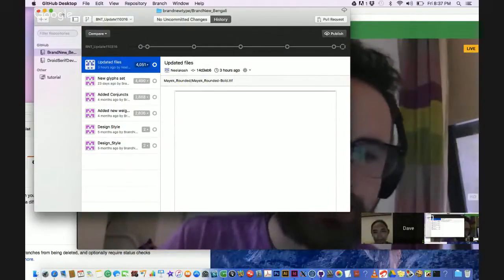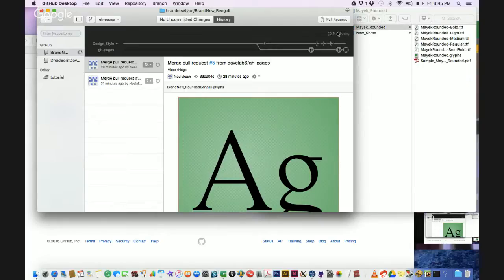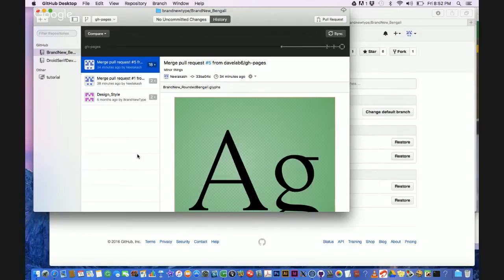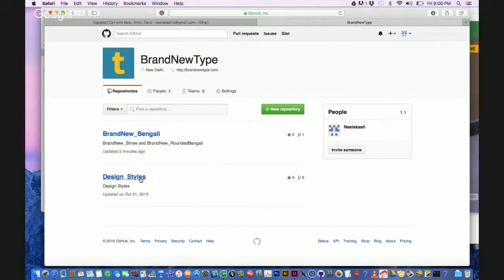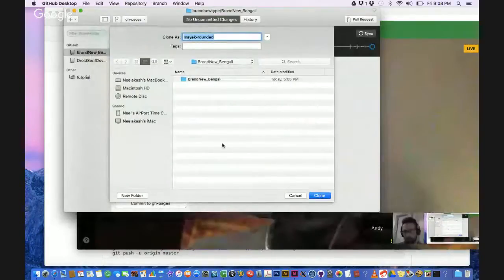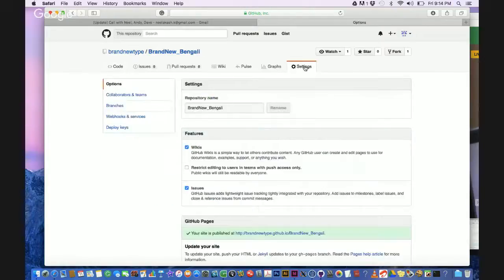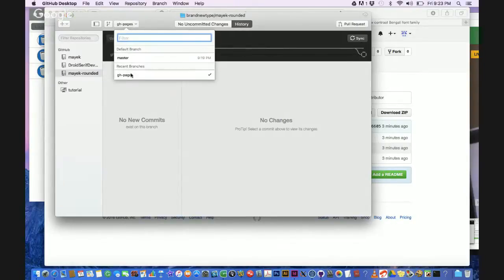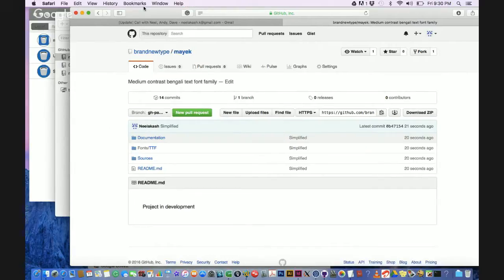Brand New Type Bengali Review